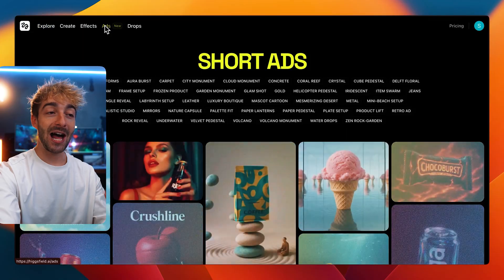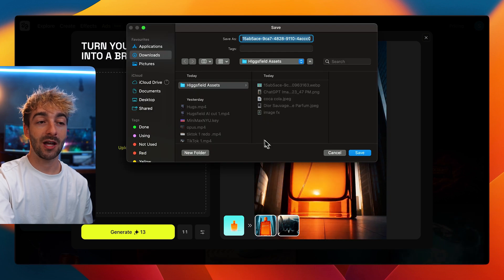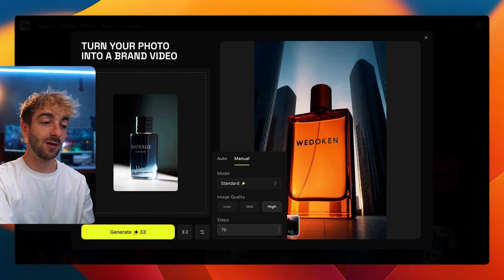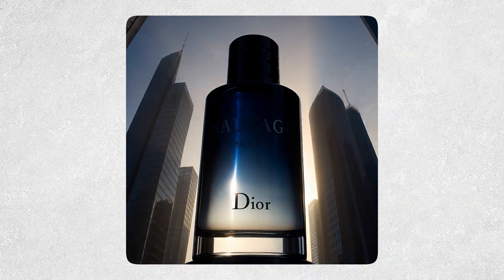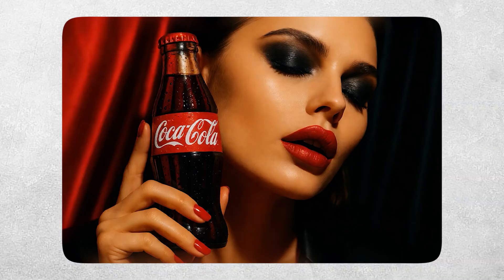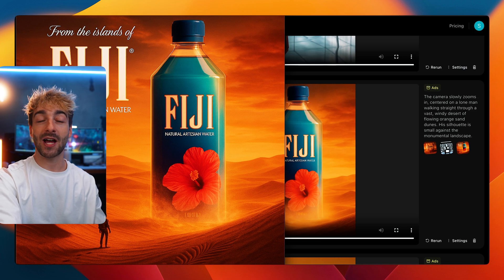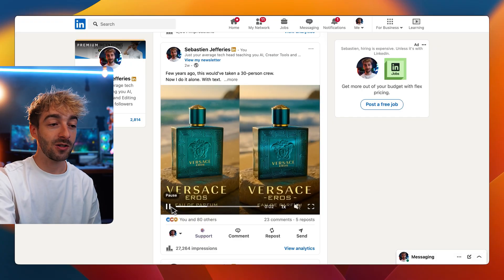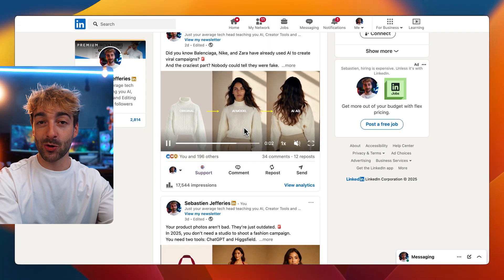How To Make The Best CGI Ads In 60 Seconds For Free With Higgsfield AI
In this video, I reveal how I created a cinematic, CGI-level product commercial in MINUTES using just one image and one AI tool (no Blender, no After Effects, no complicated workflows). Welcome to the future of advertising.

So whether you're a brand, marketer, or content creator, this tool changes everything. If you’ve ever struggled with AI tools or felt overwhelmed by the learning curve, this is the simplest, fastest way to make your content look next-level.

⏰ Timecodes ⏰
00:00:00 - Introduction
00:00:51 - How to Use Higgsfield AI
00:01:28 - Creating Your First Video
00:02:01 - Understanding the Quality and Credit System
00:02:31 - Generating a Video
00:03:13 - Exploring More Features of Higgsfield AI
00:03:42 - Showcasing Favorite Generations
00:04:50 - Proof of Concept and Interactions
00:05:14 - Adding Models to Your Products
00:05:42 - Conclusion and Recommendations